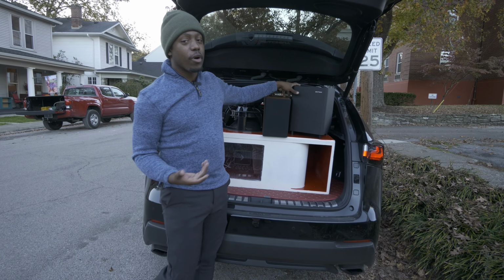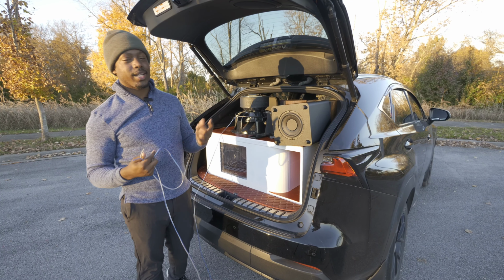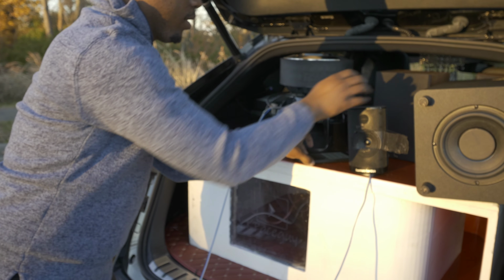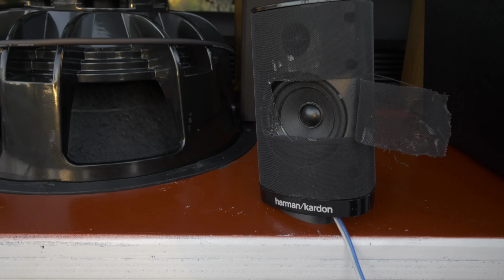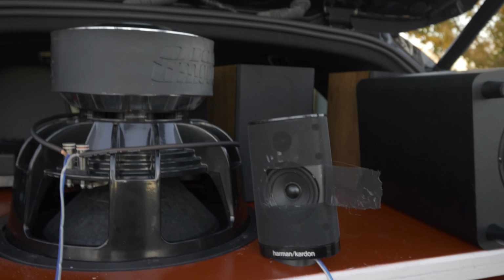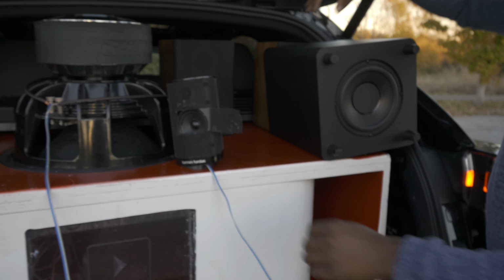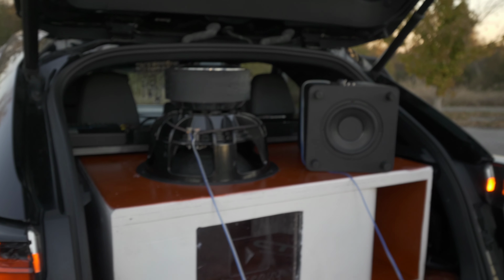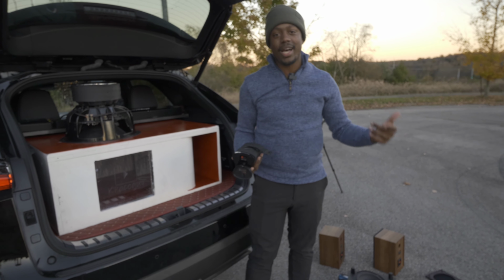I Went Out and BLEW $H#T Up! 🔥😰😳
Thank so much to our friends at cherylon for hooking the channel up with an easy way to keep the car looking new!

link to the Cherylon Vaccum:
Car Vacuum, CherylonCar Portable...